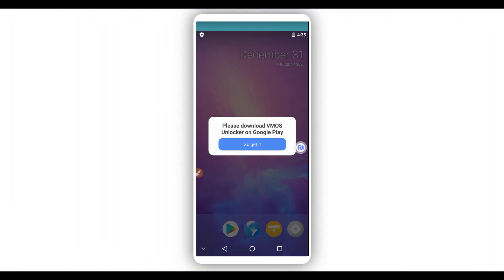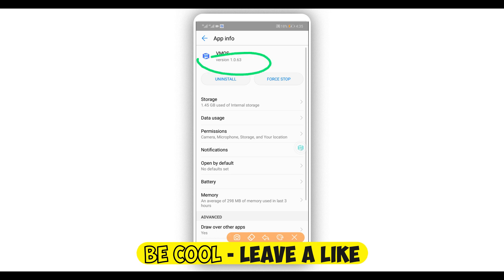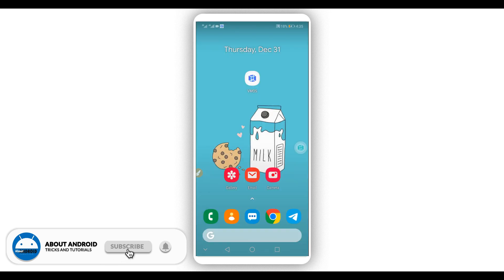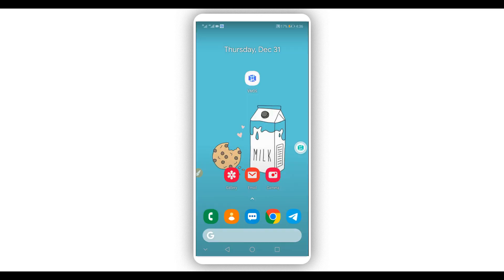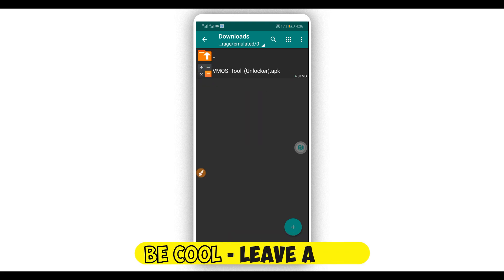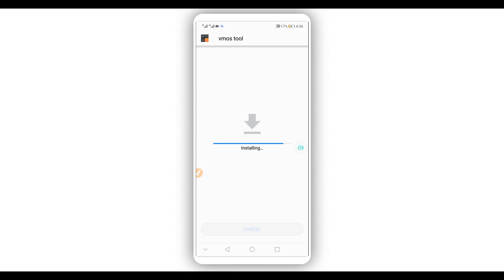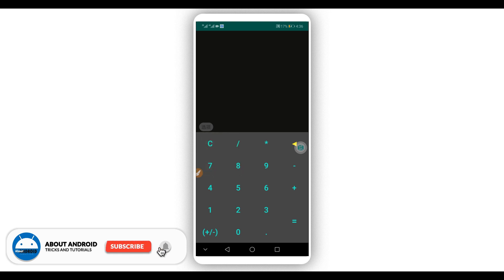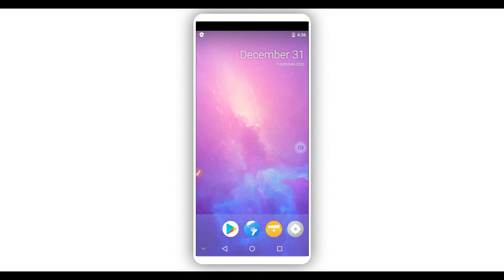Fix Vmos Unlocker Download Problem! - How To Fix Vmos Unlocker Download Problem